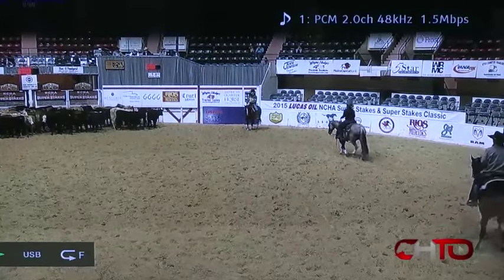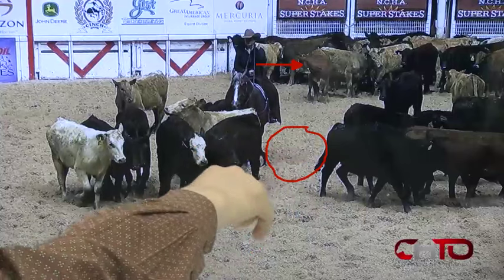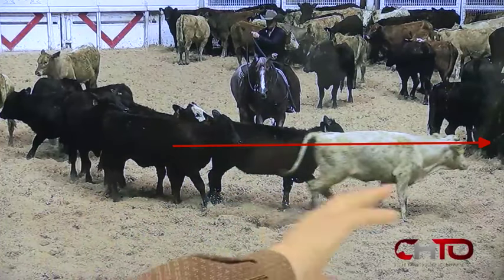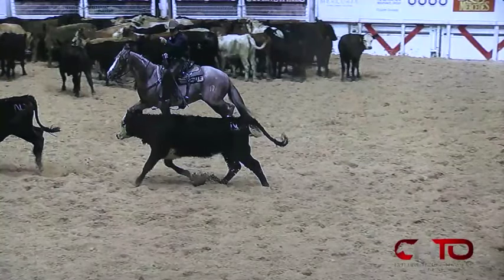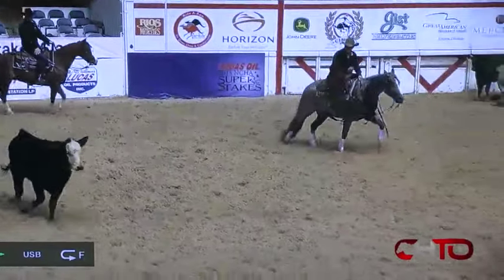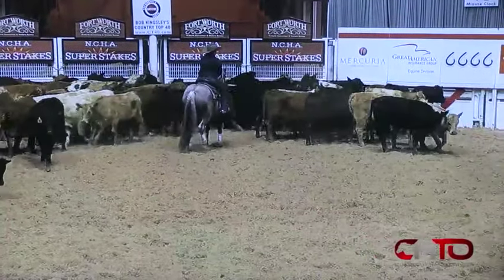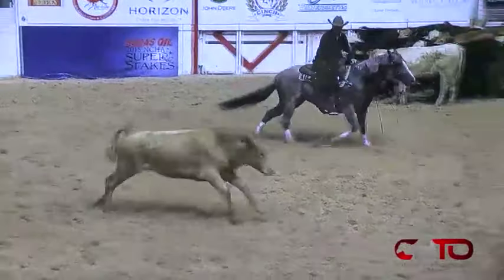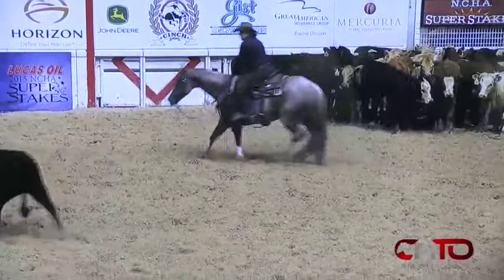Beau Galyean Coaches A Cutting Horse Competitor Using Video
Beau Galyean Coaches A Member Using CHTO's get Coached Service. It's called virtual coaching and he critiques their riding, training and showmanship on the video adding his audio and notes and annotations. Beau gives the member personalized advice and instructions on how to improve their skills. He also makes them aware of bad habits they are not even aware of.

This one-on-one coaching is the fastest way to get expert advice no matter where you live. For more details or to purchase a Get Coached package click the following